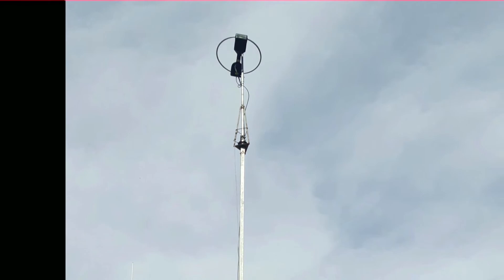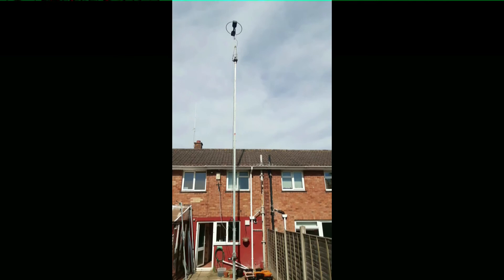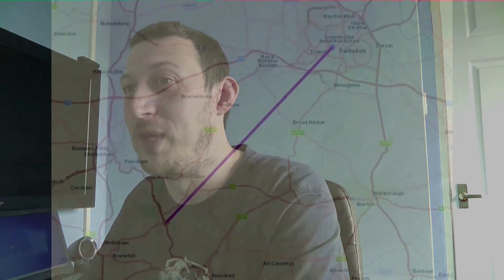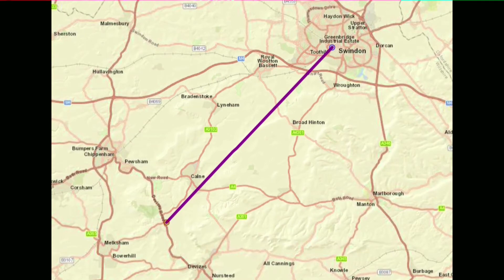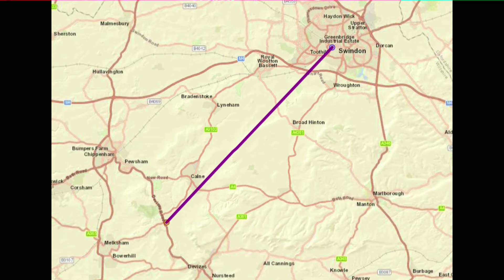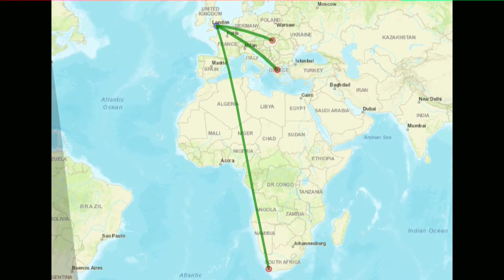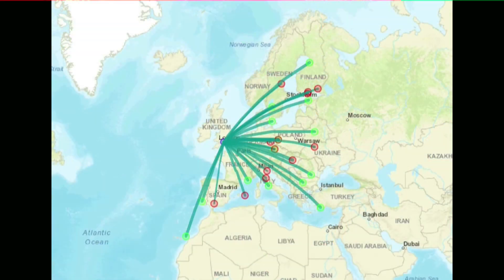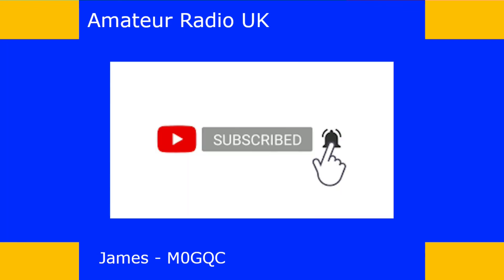MFJ 1788X magnetic loop WSPR testing - Mounted horizontally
I use WSPR to evaluate the MFJ-1788X mounted on top of a 12 meter tall mast. It performs better than expected!